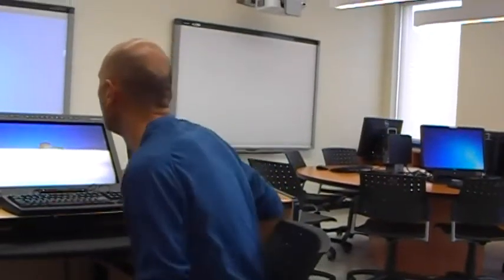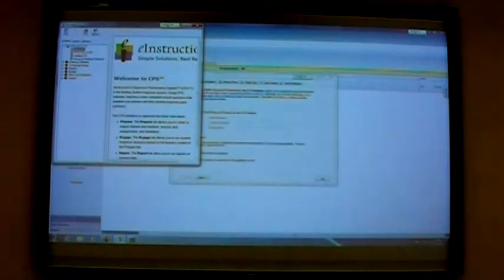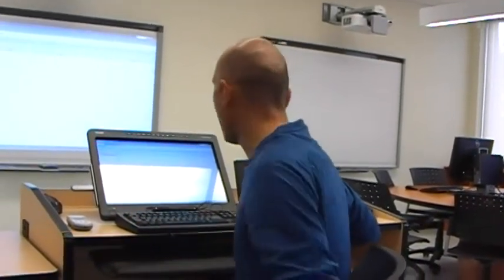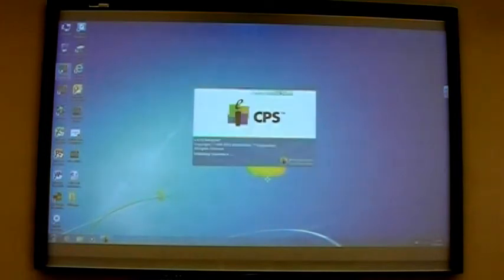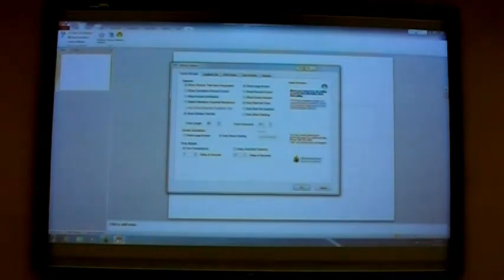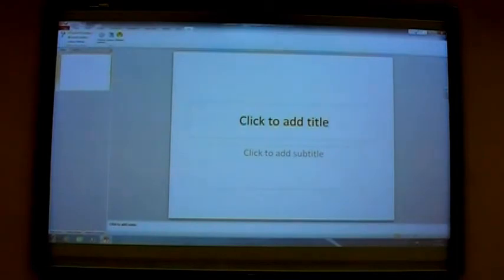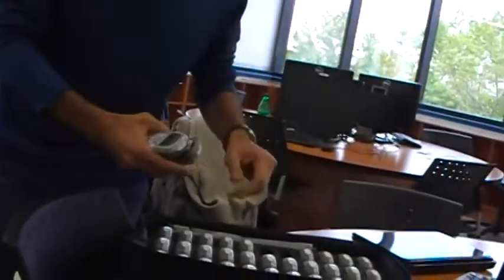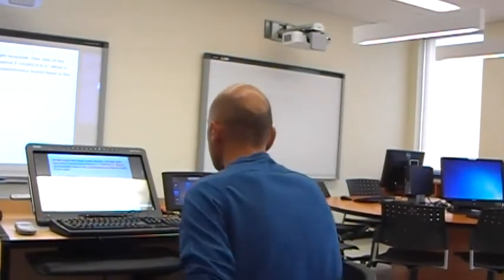Demo on Using Clickers at Vanier - Part 1 of 2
Vanier teacher Edward Awad demonstrates how to use clickers in conjunction with CPS software and PowerPoint for in-class quizzes and also shows how to generate results data in varying formats.